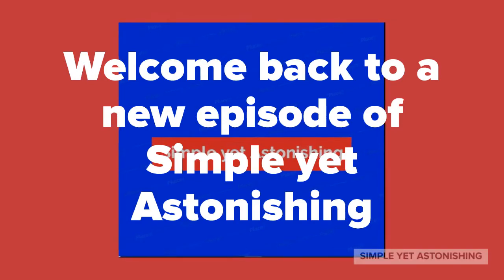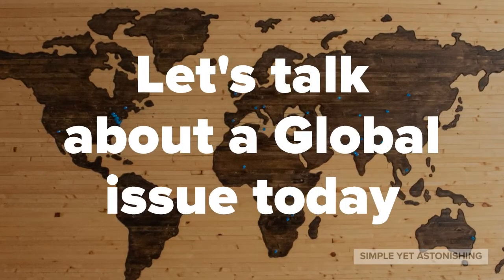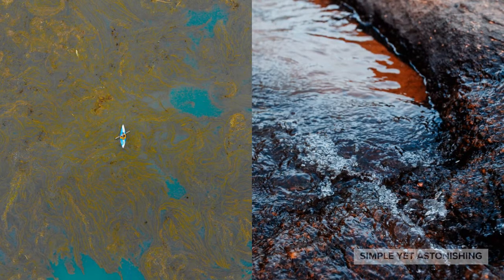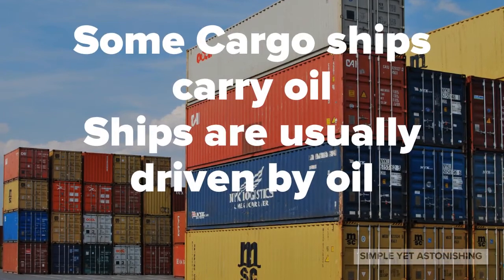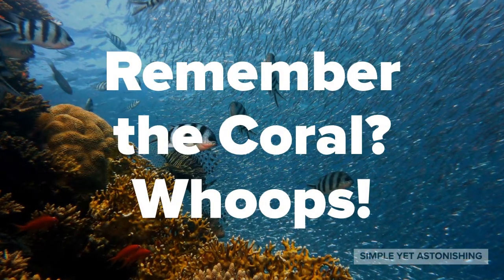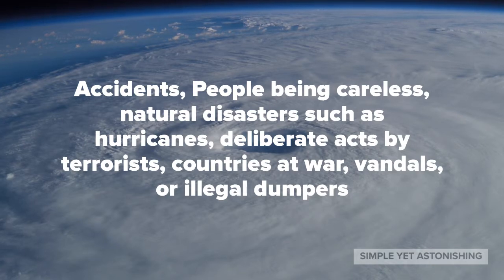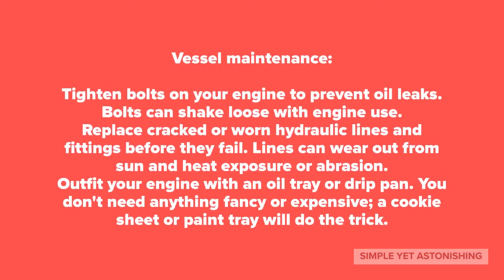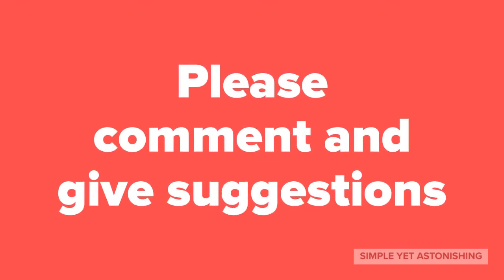Oil Spills Explained|31st Video!